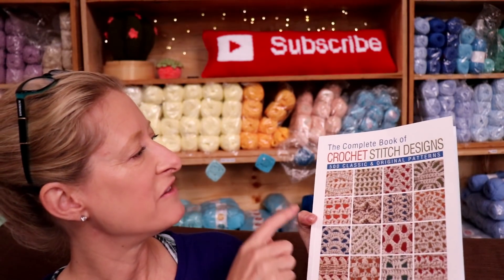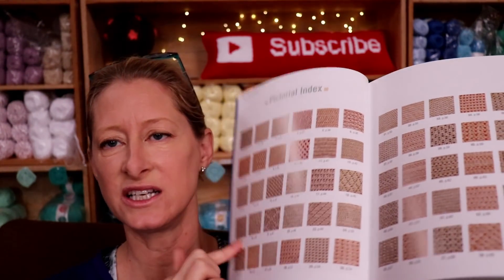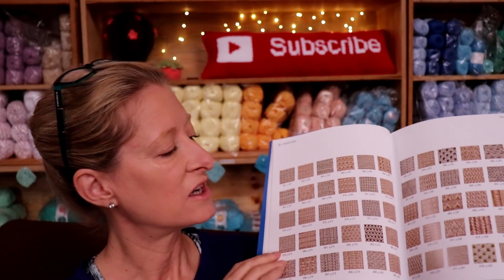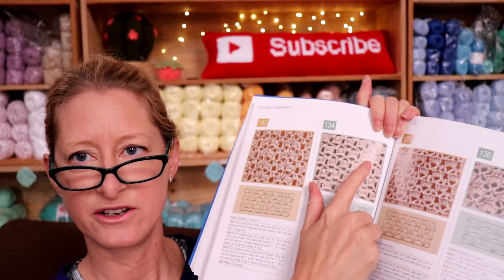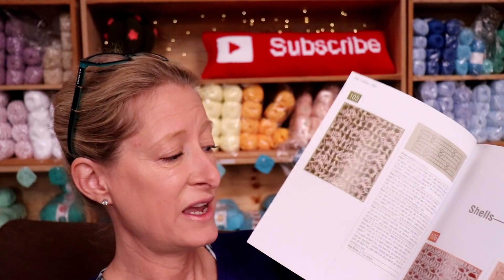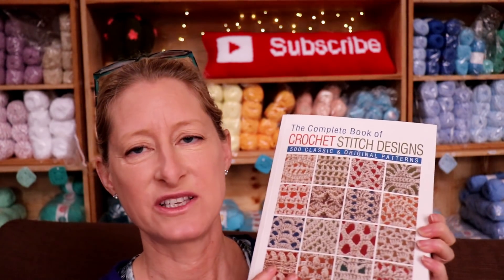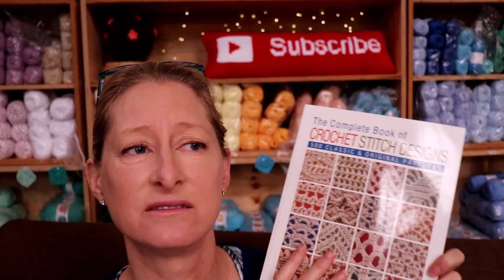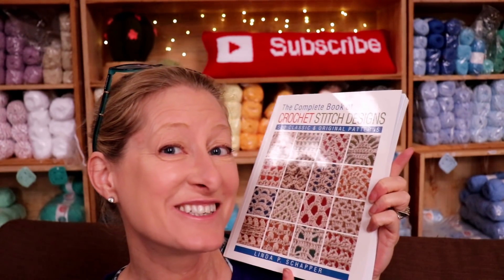The Complete Book of Crochet Stitch Designs, by Linda P. Schapper - BOOK REVIEW